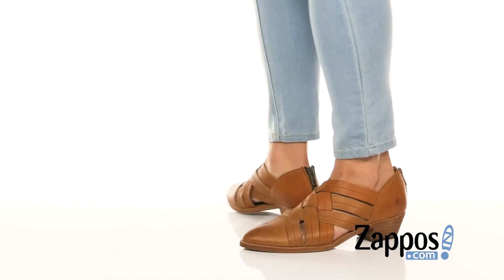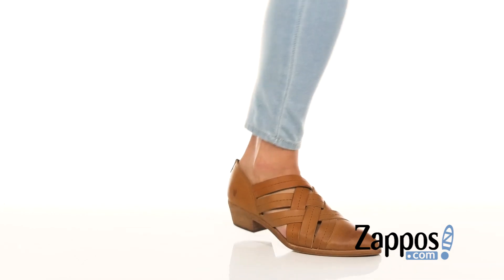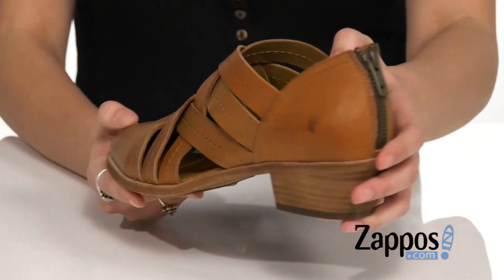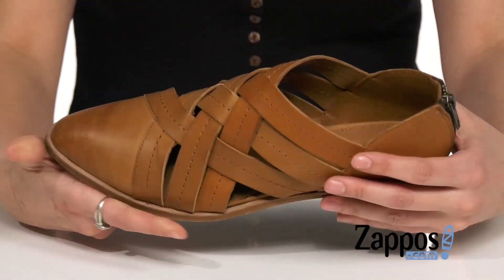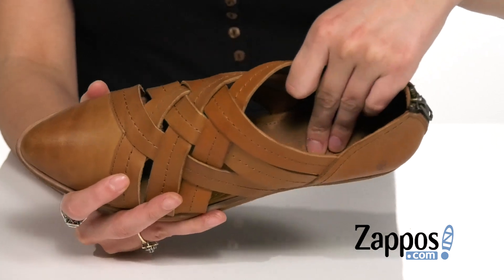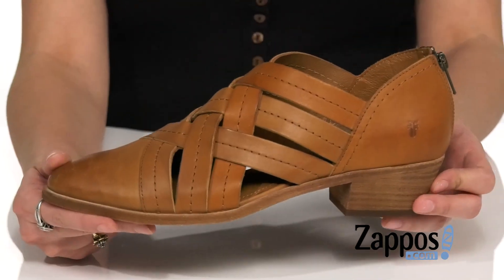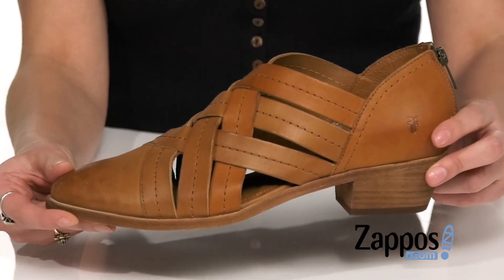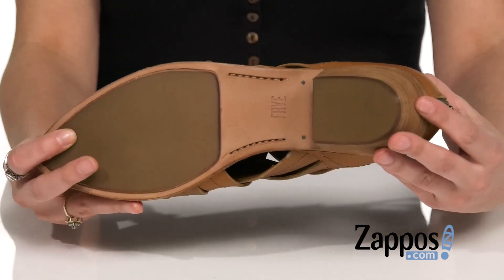Frye Ray Huarache Shootie SKU: 9327999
The Frye&reg; Ray Huarache Shootie offers an updated  take on the traditional huarache. This short bootie features bold woven leather straps with a hand-burnished finish that truly shows off Frye's artisanal spirit.
Burnished leather upper with tonal stitching detail.
Back zipper closure for easy on and off.
Smooth leather lining for a comfortable next-to-skin feel that lets you wear this bootie with or without socks.
Cushioned leather insole provides underfoot comfort.
Pointed toe.
Low stacked leather heel.
Durable leather and rubber outsole.
Imported.